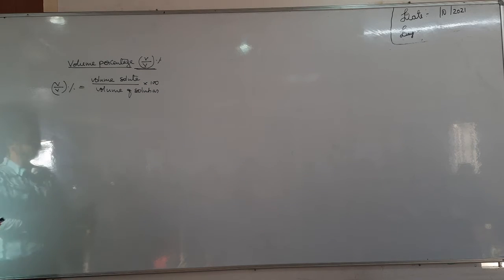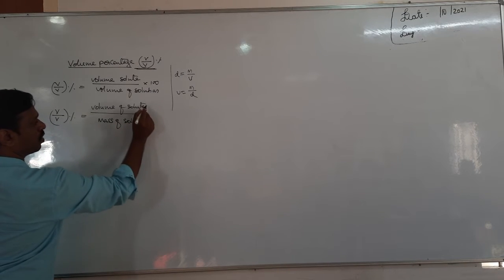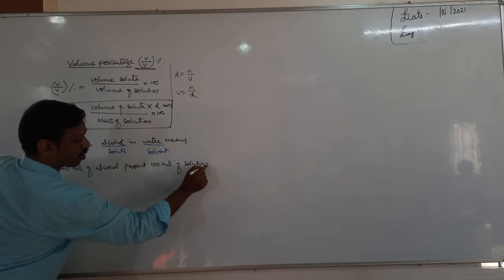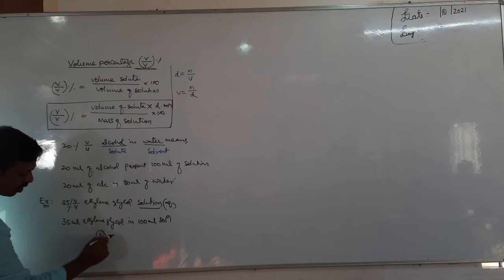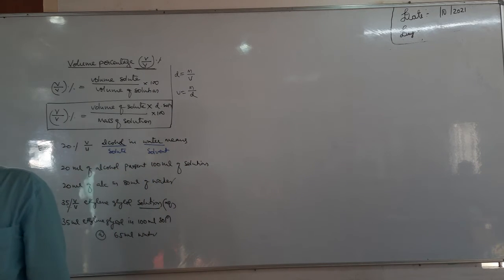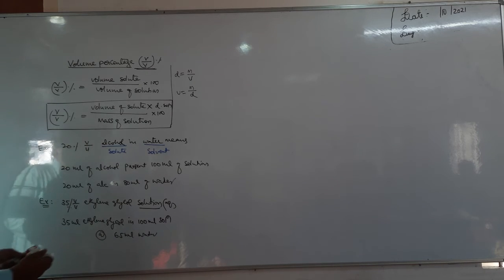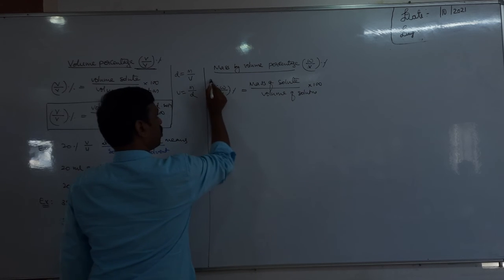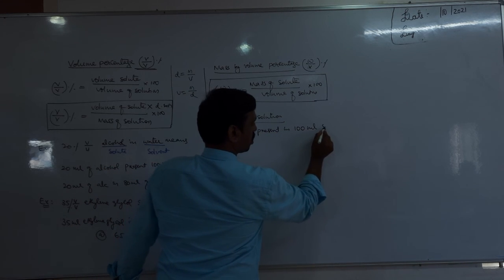Solutions Part - 2